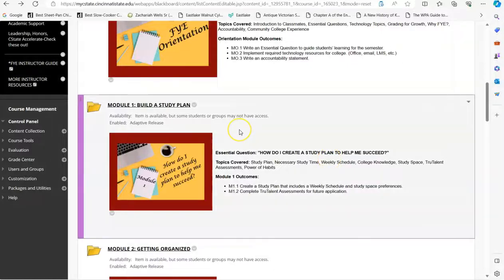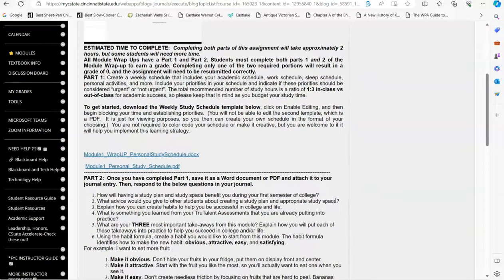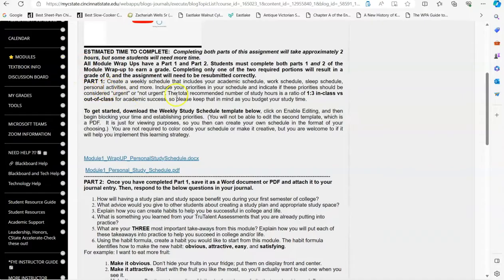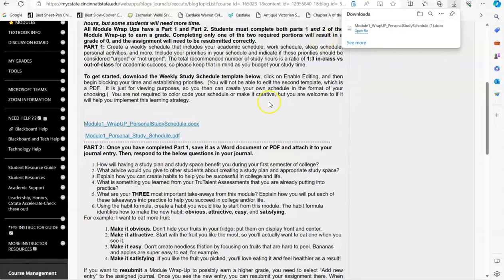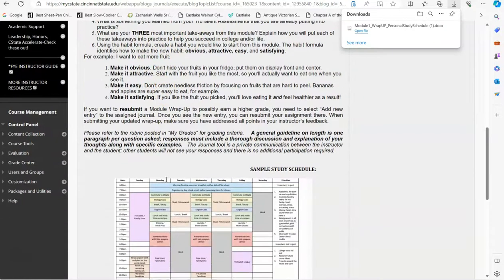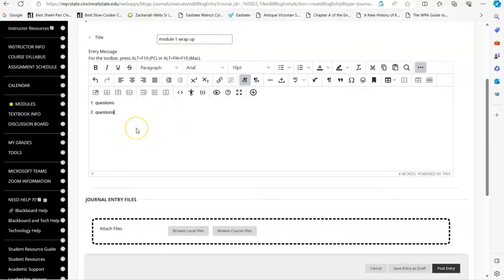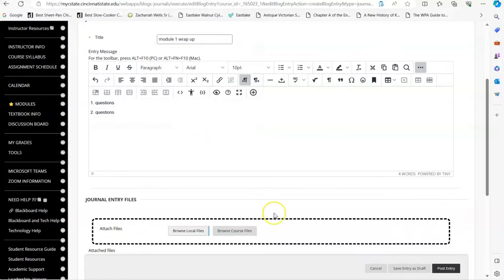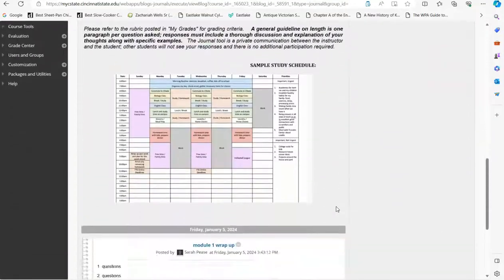Module 1 Wrap Up